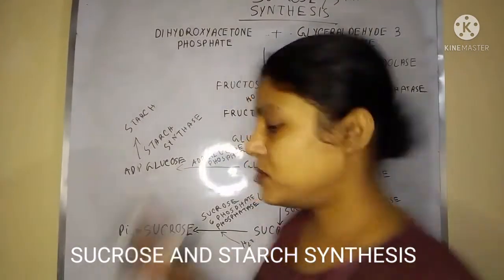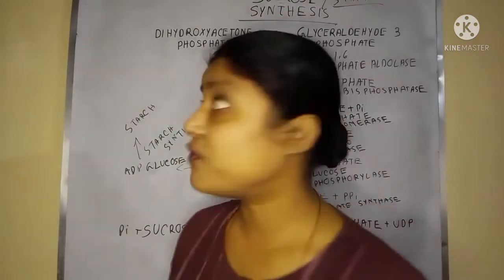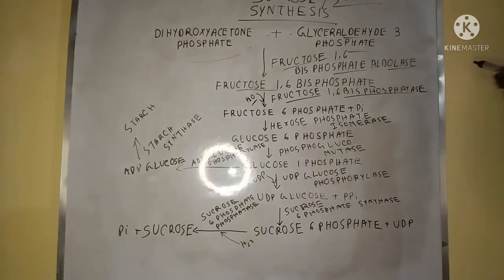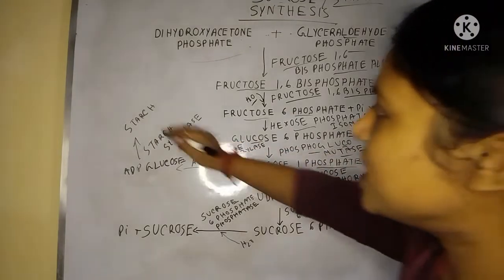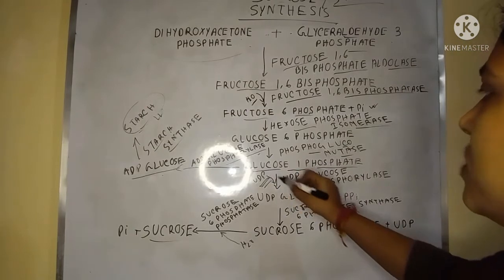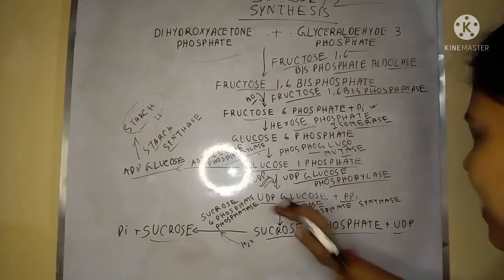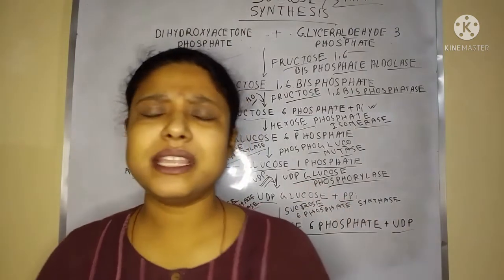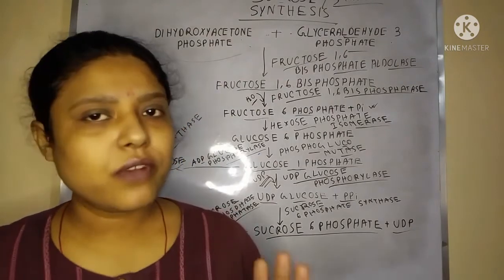SUCROSE AND STARCH SYNTHESIS //PHOTOSYNTHESIS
SUCROSE AND STARCH SYNTHESIS //PHOTOSYNTHESIS. It consists of sucrose and starch synthesis process from glucose. The process is explained as a flow chart of reactions.